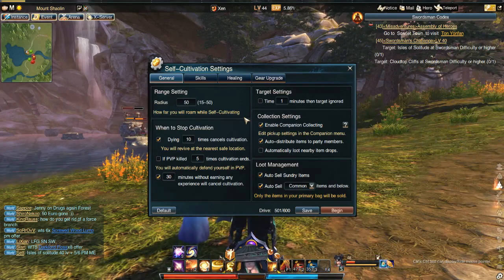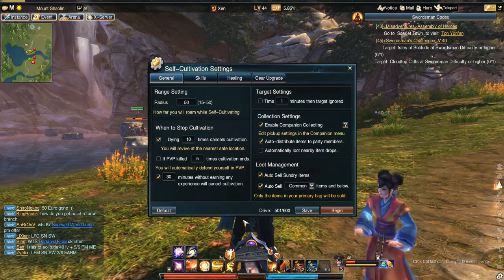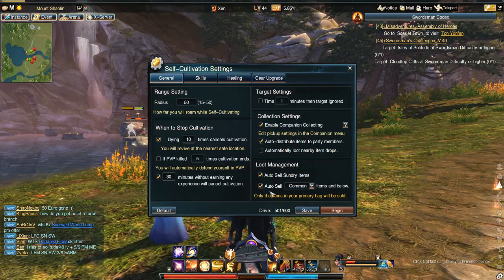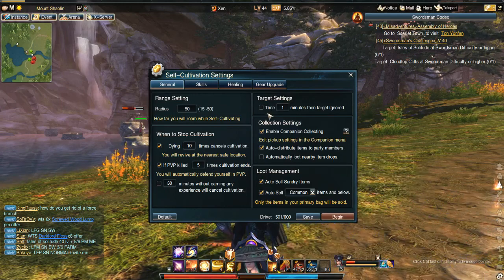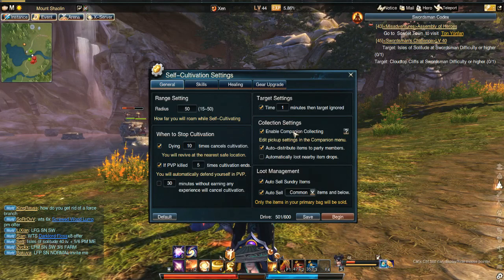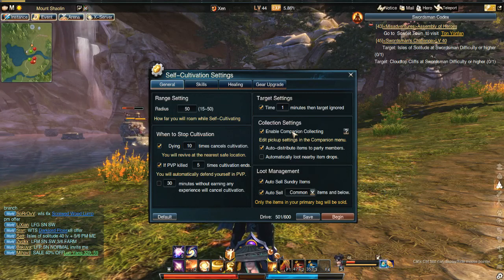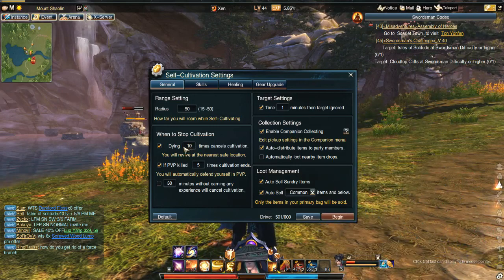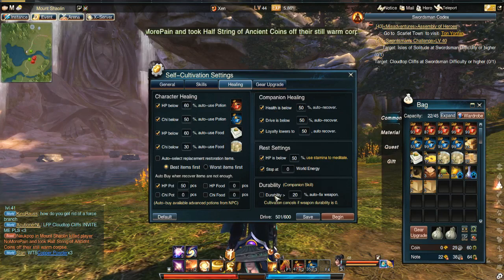Swordsman Online Self Cultivation guide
Quick guide on self cultivation as I have seen both in game and on the forum, a fair few people asking about it.

Hope you enjoyed. I did!

Leave any rating, if you think I did a decent job.
I'm open to all criticisms.

The game is now in open beta and open to everyone through Arc! Get partnered and join the Freedom! network
You can apply here using this link:

It's as simple as clicking that link and reading through :)

Leaving a like on the video does help me out a lot as does leaving your invaluable comments.

If you enjoyed the video, why not consider leaving a like? Didn't enjoy the video?
Either way helps me to improve the standards and overall quality of my videos

Why not get partnered and joing the Freedom! Network
You can apply by using this link here:

All from various and amazing artists.